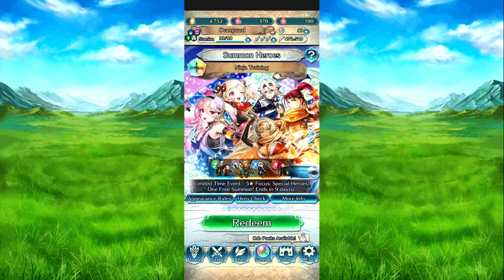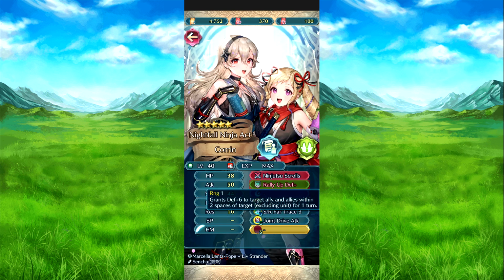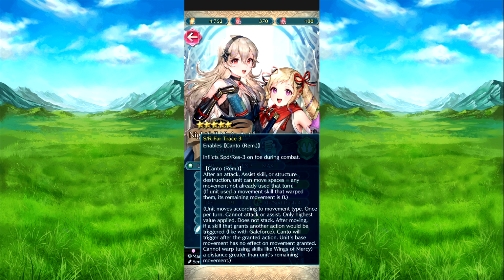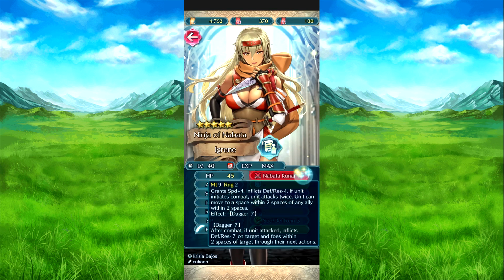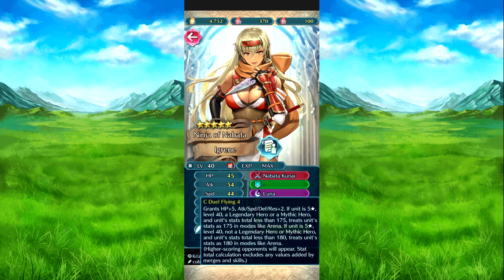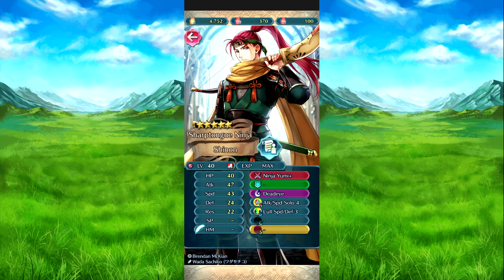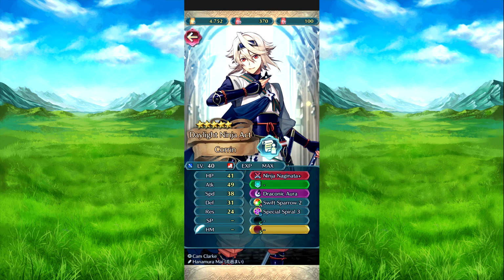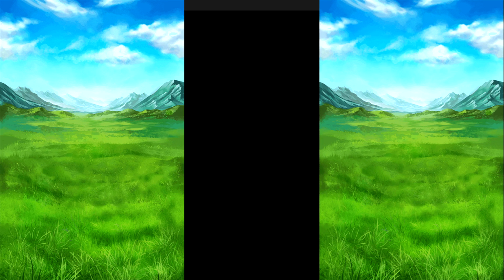The Ninja Training banner has returned for a while for Fire Emblem Heroes